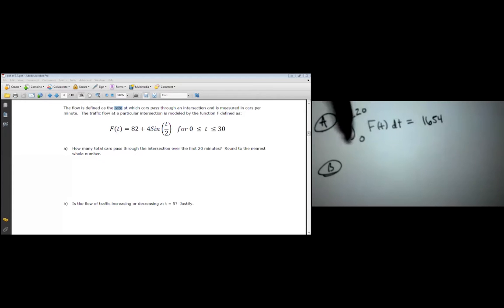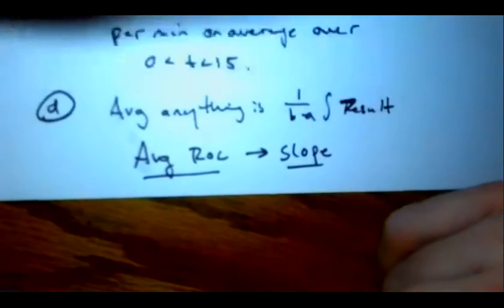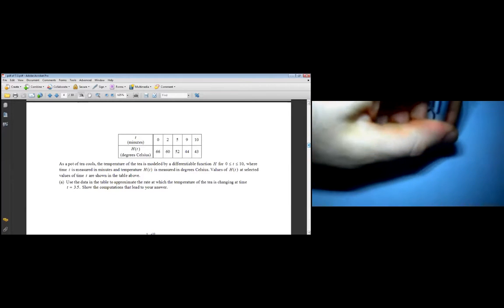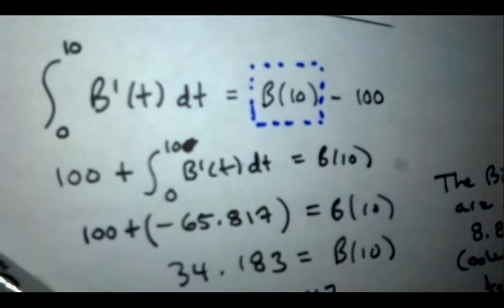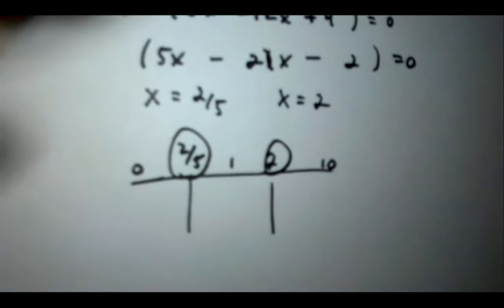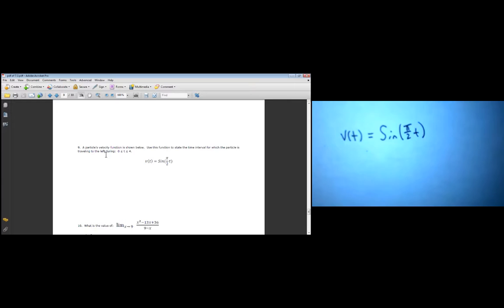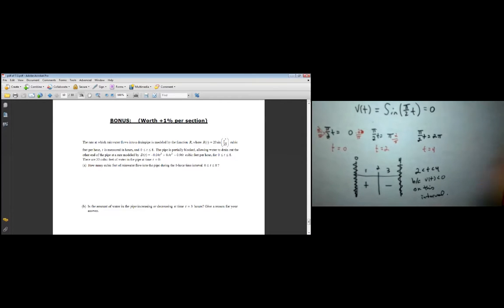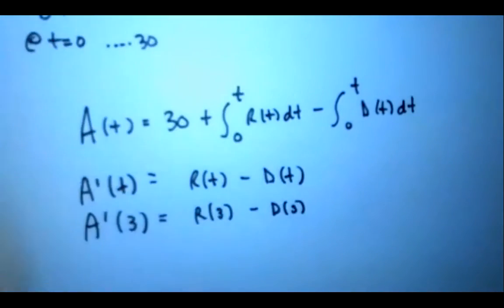Lesson 15: 03/02/2021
Topics: today we went over the rest of the test from over the weekend.